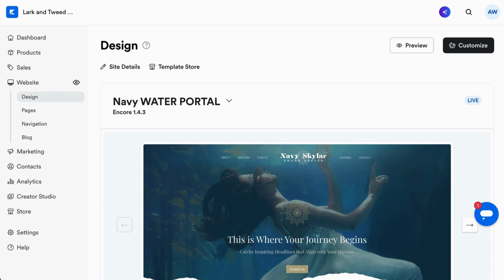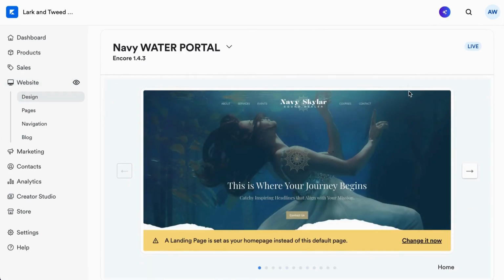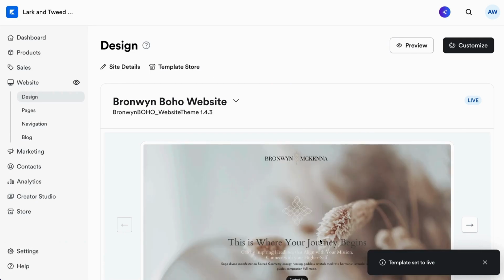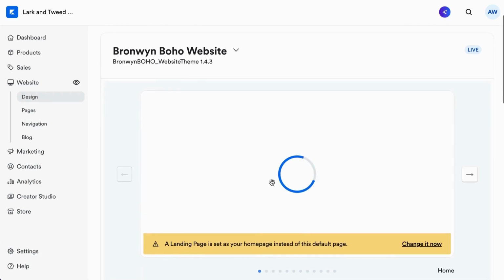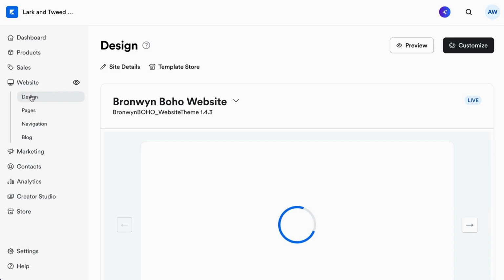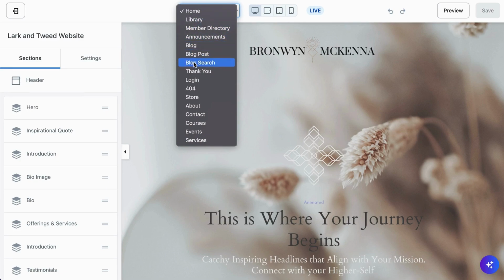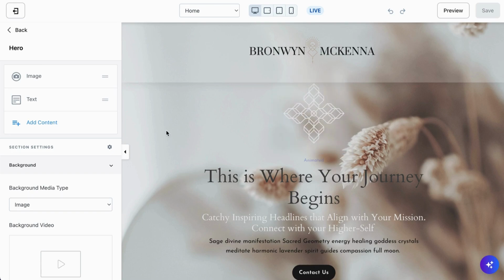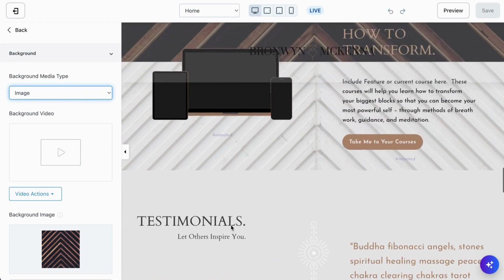How to Troubleshoot Your New Website Theme in Kajabi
How to Troubleshoot Your New Website Theme in Kajabi - Instructional Video

The is the second video of this new series where I've compiled all the questions and help requests I've received over the years, into a comprehensive video to help guide you as you're familiarizing yourself to Kajabi.

In this video I will troubleshoot what can go wrong when you've purchased a new Kajabi Website Theme.